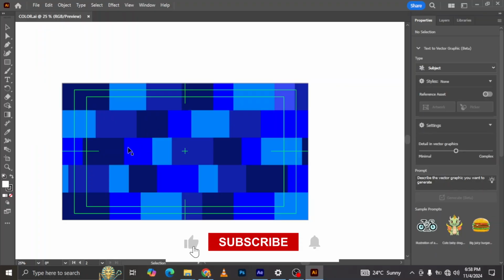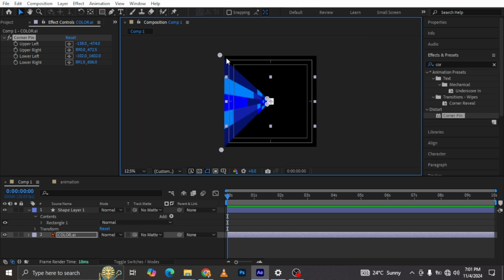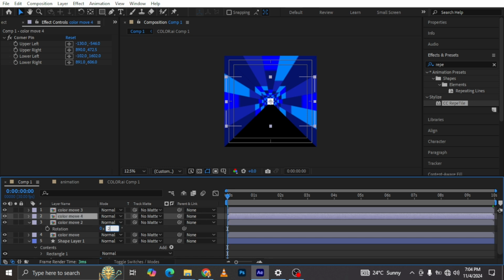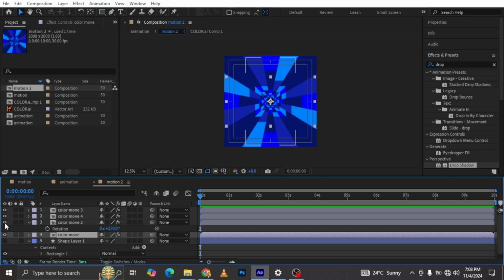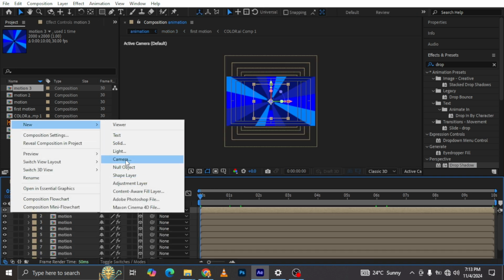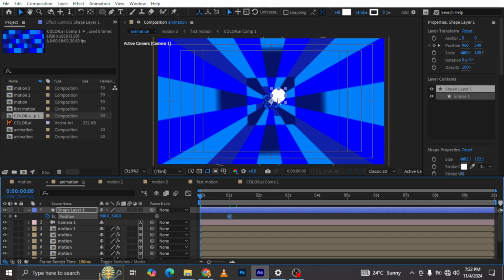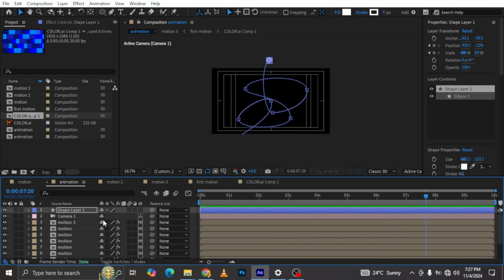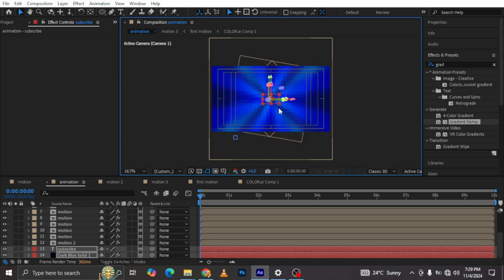Want to Master After Effects? Start with THIS ONE Scene!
Hi there, and welcome to my new After Effects tutorial! This time, I will show you how to create The most commonly used scene in motion design videos: tunnel dive animation.

Timecode:
0:00 Intro - Smash that like button please!
0:24 Making the Vectors
0:46  Import Vectors into After Effects
0:58 Animation prep
1:26  Animation
11:43 Ball Animation
13:07 Smoothing animation
14:38 Text Animation
16:44 Outro - Please Subscribe for More!